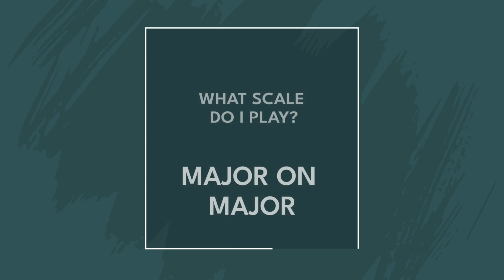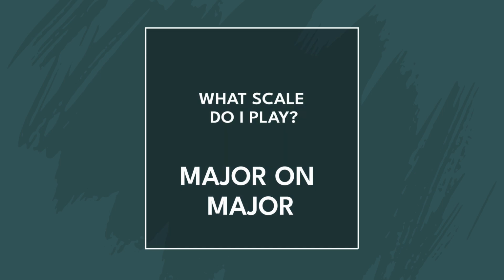What Scale Do I Play? Choose the right scale for your guitar solo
Learn how to choose when to play Major Pentatonic and Minor Pentatonic when soloing on guitar. Know how to identify the key and the best scale to use for guitar solos in rock, blues, country, and more. And learn how to mix the two scales together (the BB King box) to great totally new and interesting sounds in the style of BB King and many others.